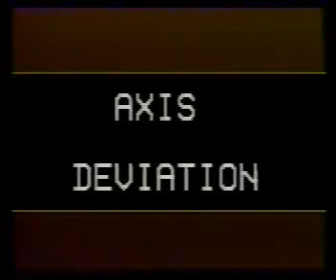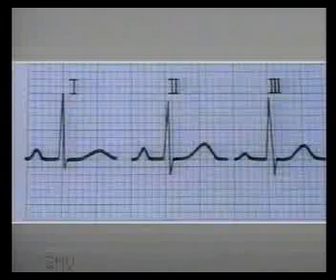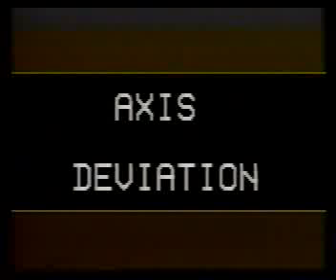axis deviation n atrial hypertrophy.flv